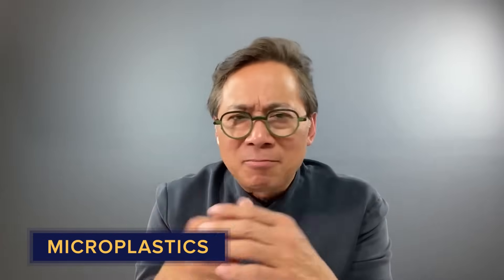The Ultimate Non-Toxic Kitchen: Dr. Li's Tips for a Healthier Home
📖 Download my FREE 3 "Healthy" Foods To Avoid Eating For Longevity resource

Discover how to create a healthier, non-toxic kitchen with Dr. William Li! In this video, Dr. Li uncovers hidden toxins that may be lurking in your kitchen and offers practical, science-backed tips to reduce your exposure. Learn why microplastics, charred foods, fried foods, and common kitchen items like sponges, fragranced soaps, and expired food can harm your health—and how to avoid them. Plus, find out the surprising connection between microplastics and heart disease, the dangers of acrylamide in fried foods, and the best alternatives for everyday kitchen tools.

✅ Key Topics Covered:
- Microplastics in food and water (and how to avoid them)
- The dangers of charred and fried foods
- Hidden bacteria in kitchen sponges
- Toxic chemicals in fragranced soaps and detergents
- Risks of expired and poorly stored foods

If you're ready to take control of your health and optimize your kitchen for longevity, this video is for you!